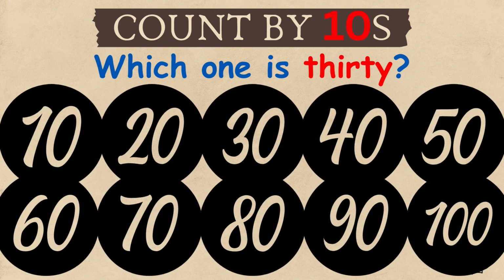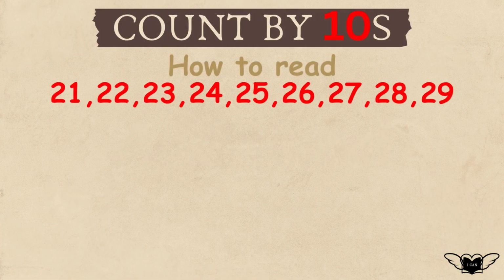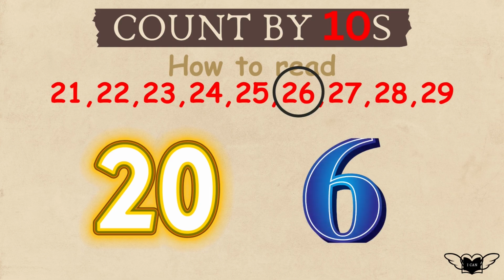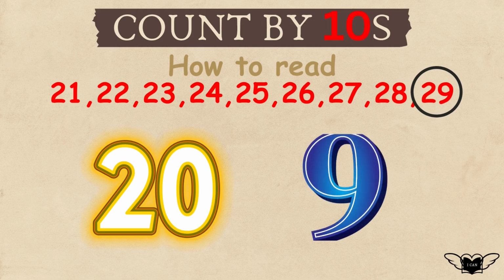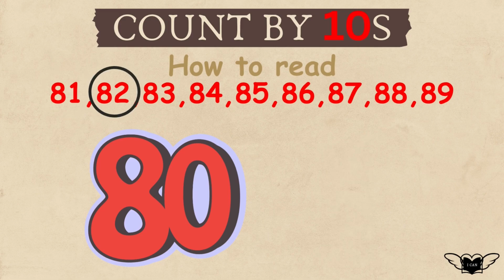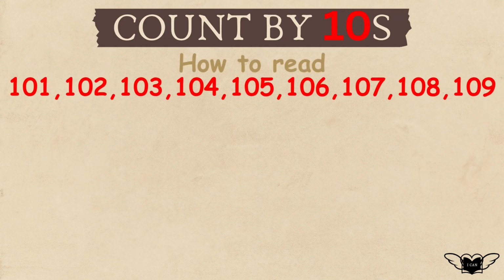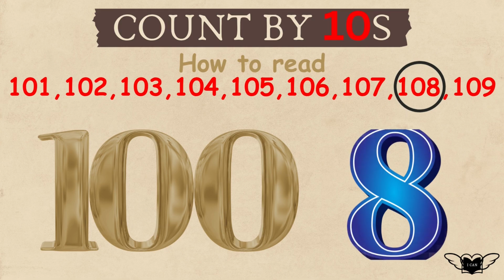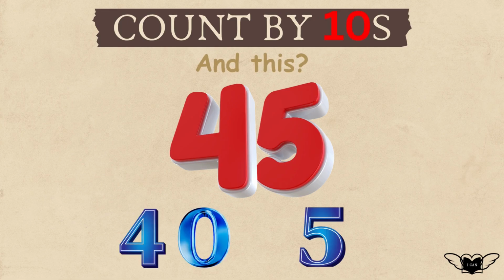Counting by 10s (Step 22) | Learn to Speak English for Beginners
Welcome to I CAN SPEAK – your free resource for learning to speak English, step by step.

This video is Step 22 in Group 1 speaking lessons, focusing on counting by 10s. This lesson is designed for kids with zero English background who are just beginning their English learning journey. In this video, children will learn the basic English words for numbers by 10s: 10, 20, 30, 40, 50, 60, 70, 80, 90, 100.

This step-by-step approach is perfect for kids, beginners, teachers, and parents who want to build English vocabulary naturally and clearly.

What kids will learn in this video:
✔ Recognize and say the numbers
✔ Practice correct pronunciation through repetition
✔ Remember the names of numbers by 10s through review and pointing activities
✔ Answer review questions to strengthen memory
✔ Build speaking confidence in English step by step

✨ All lessons are free, so everyone can learn to speak English!